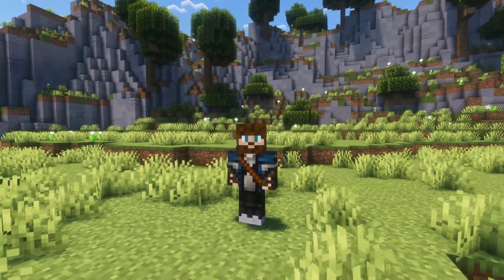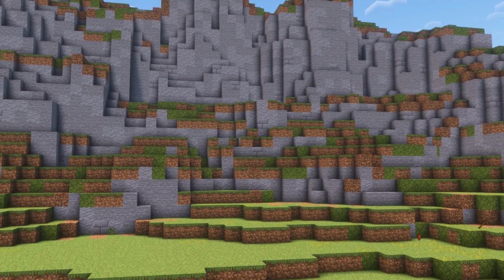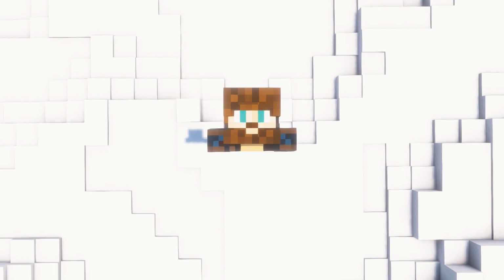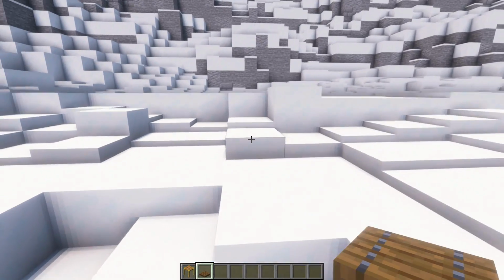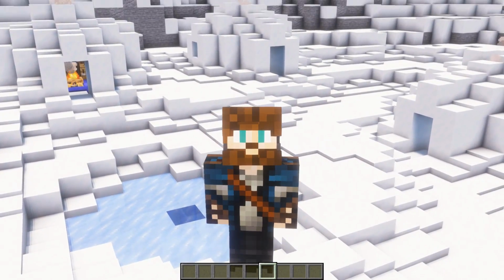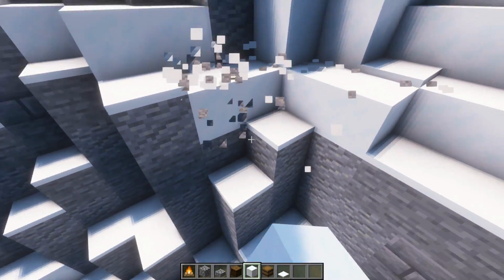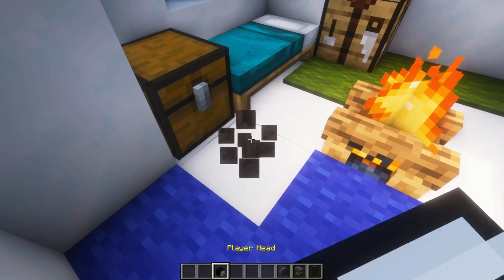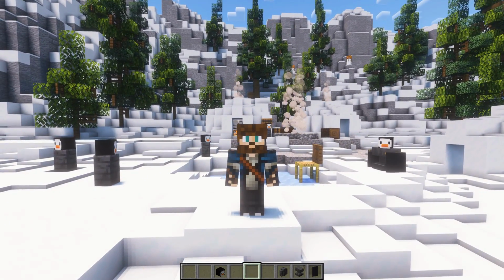How To Build A WINTER BIOME || TUTORIAL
In this video I will show you how you can transform a normal biome into a winter biome!

The command to get the penguin head:
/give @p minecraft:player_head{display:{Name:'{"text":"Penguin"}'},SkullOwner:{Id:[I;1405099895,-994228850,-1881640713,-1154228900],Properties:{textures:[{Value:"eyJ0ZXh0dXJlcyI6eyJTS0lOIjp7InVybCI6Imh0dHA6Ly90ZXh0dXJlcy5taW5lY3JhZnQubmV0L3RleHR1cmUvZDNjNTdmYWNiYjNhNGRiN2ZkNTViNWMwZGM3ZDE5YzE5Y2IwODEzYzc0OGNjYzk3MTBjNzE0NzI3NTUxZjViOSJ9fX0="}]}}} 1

||[ Timestamps ]||

00:00 Intro
00:40 Step 1 - Lawnmowing
01:03 Step 2 - Tree Chopping
01:28 Step 3 - Snow Action!
02:32 Step 4 - Small Ice Lake
03:32 Step 5 - Igloos!
04:49 Step 6 - Bonfire
05:30 Step 7 - More Snow Action!
06:30 Step 8 - Adding Trees
06:57 Bonus Step 9 - Penguins!! (Optional)
08:16 Step 10 - Subscribe!